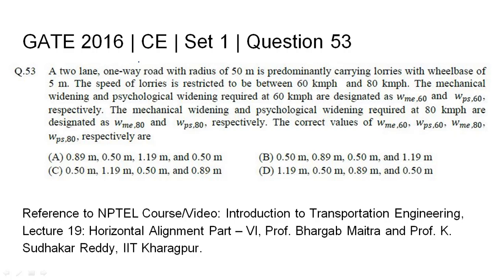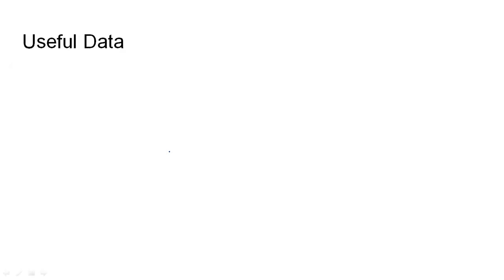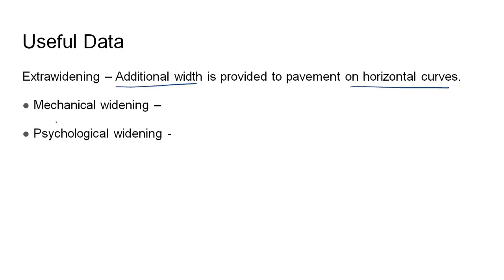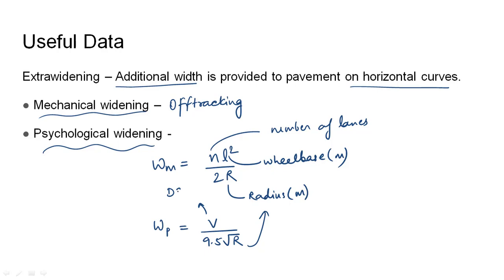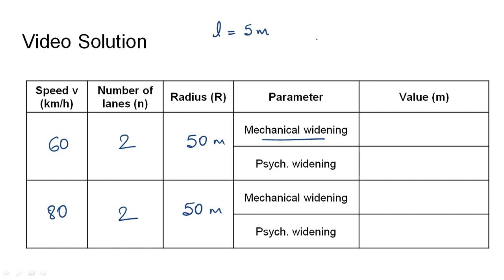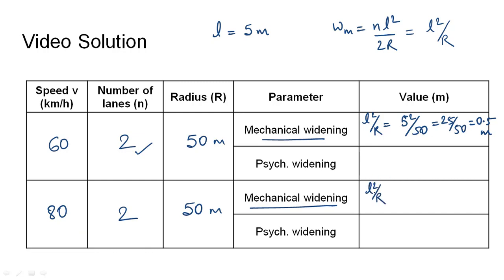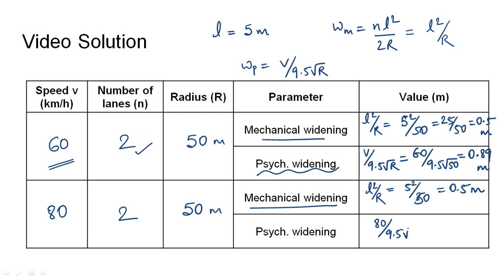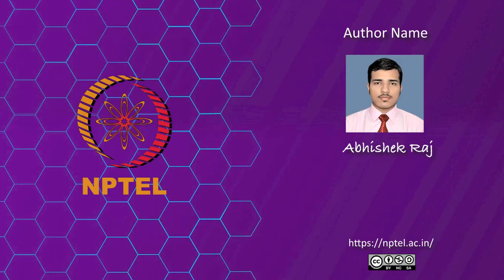Q53 CE 2016 S1